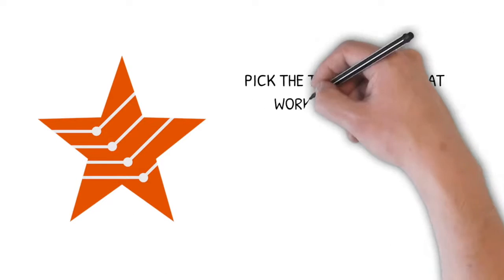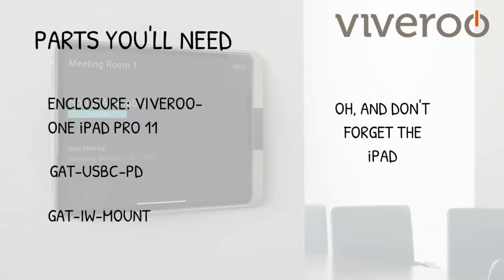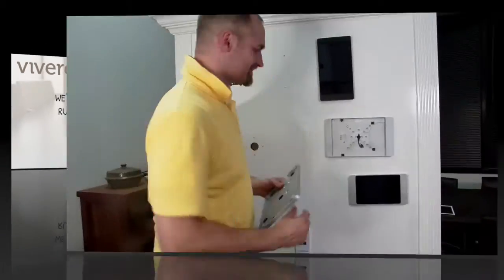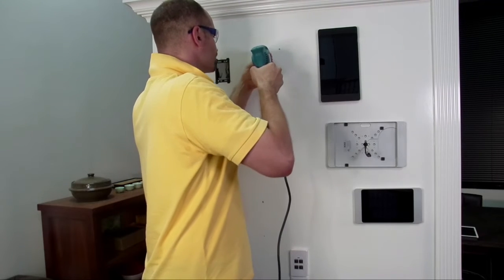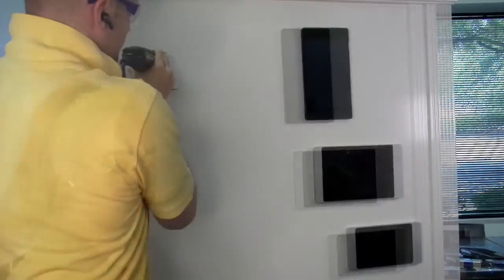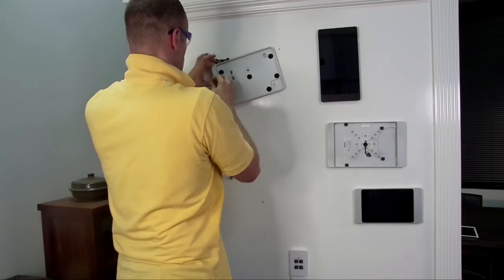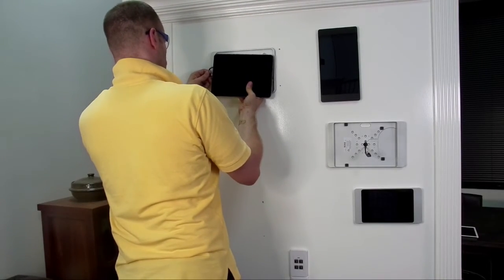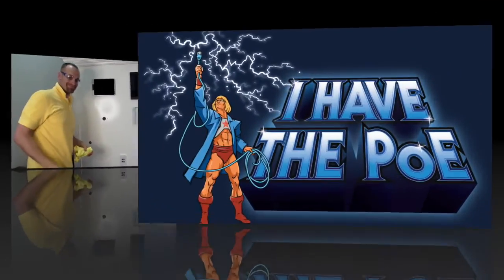Installing a Viveroo iPad Pro 11 Mount With PoE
PoE Texas teamed up with some of your favorite tablet mount manufacturers to bring you the latest trends in the industry.

Viveroo provides sophisticated, premium products, made by hand, with precision and accuracy you would expect to find in a Swiss watch. Made in Germany.